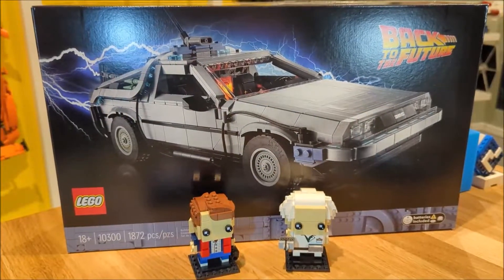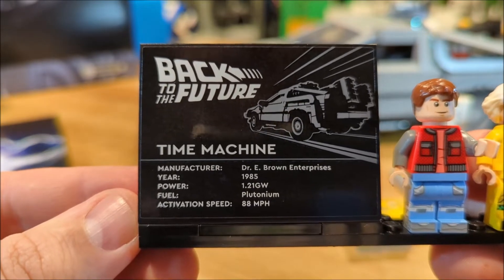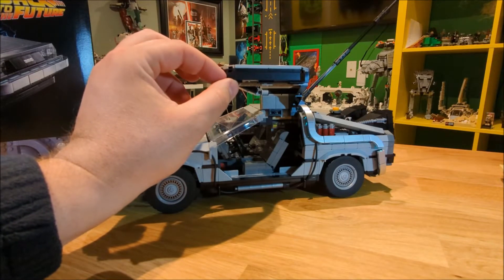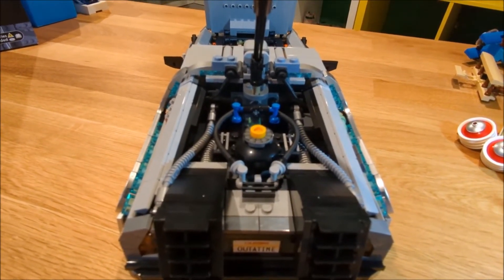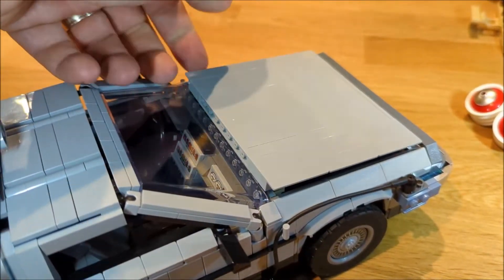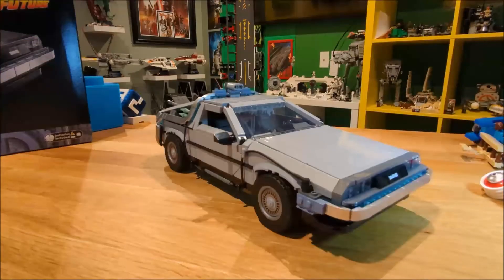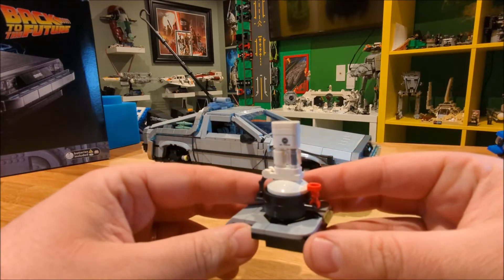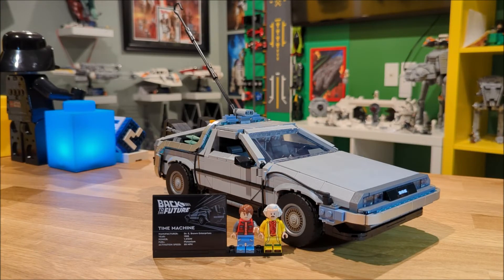Brick Clicking Quick Review #006 - Creator Expert Back To The Future Time Machine Set #10300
This weeks Bricking Clicking Quick review is Creator Expert Back To The Future Time Machine

Creator Expert Back To The Future Time Machine
Set #10300
Pieces: 1,872
Cost $169.99 USD / 219.99 CAD

All sets are purchased from Lego and were not gifts or free promotions.